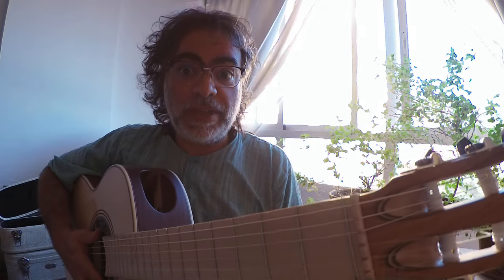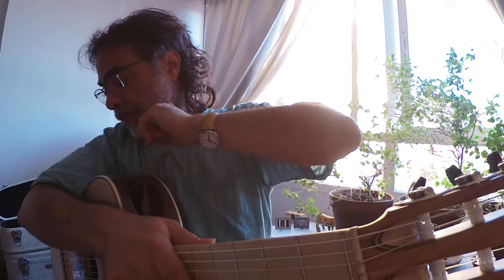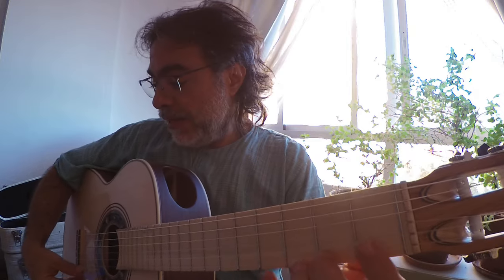Things you cant play to your girlfriend 13 Guitar stuff you don't find anywhere else but here R.Diaz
^Ex.1/ 00:01
Ex.2/ 01:52
Ex.3/ 09:52
Ex.4/ 04:38 topic